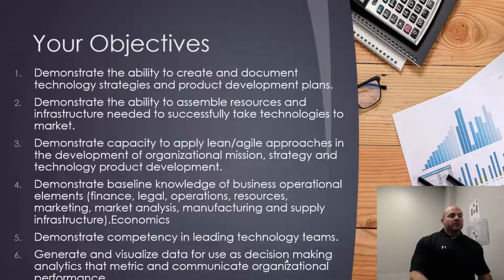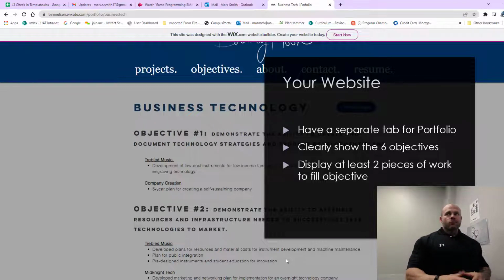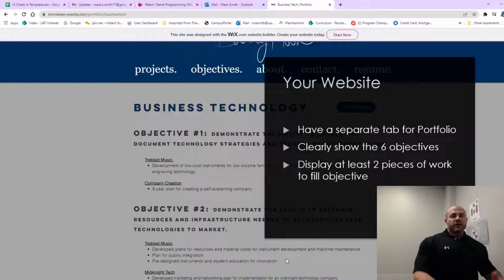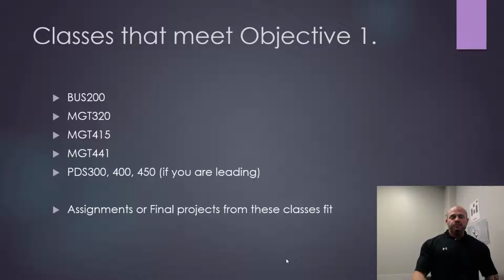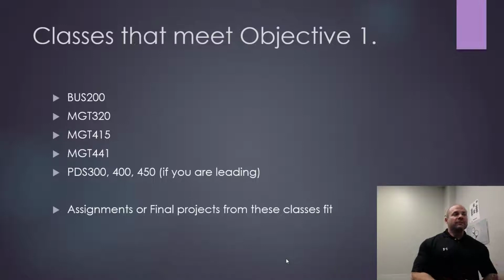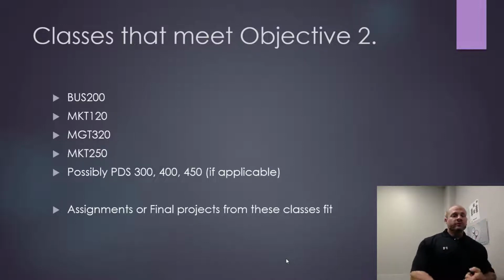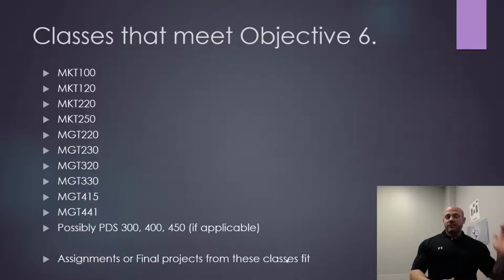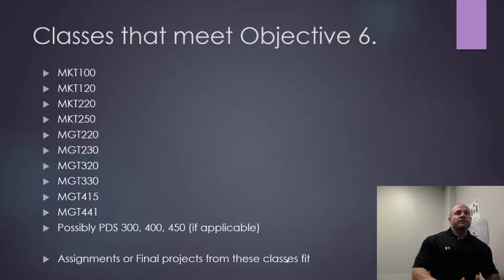BT boards Presentation